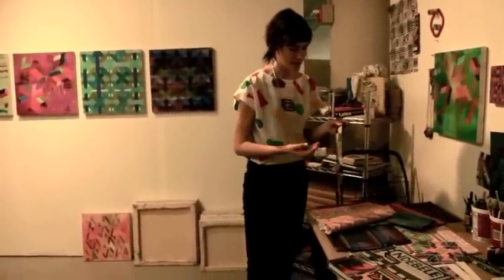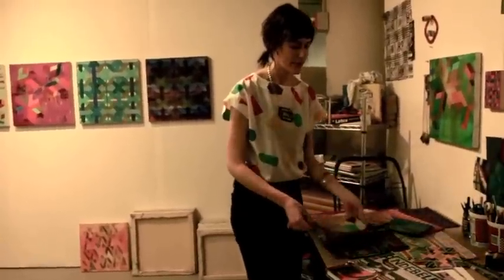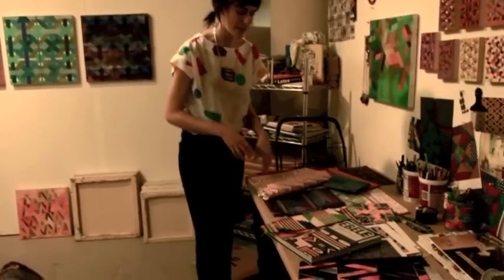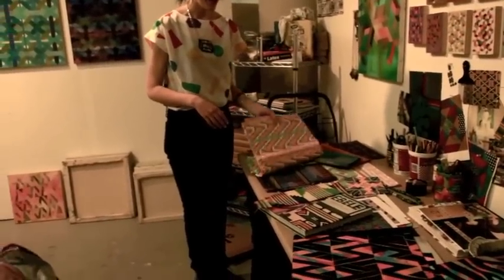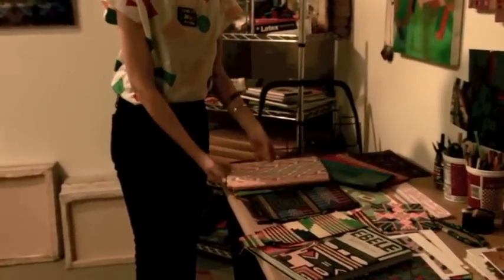Part IV: Textile Design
Andrea explains her work in textile design and creating a contemporary twist on traditional West African fabrics.